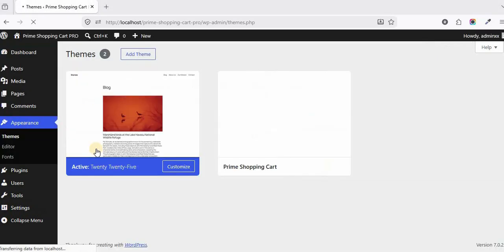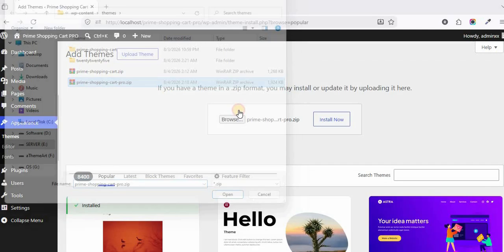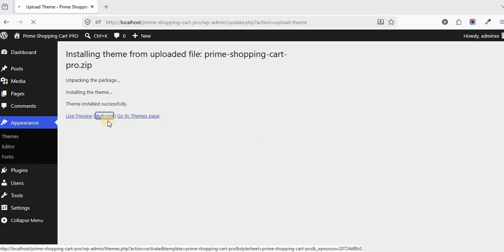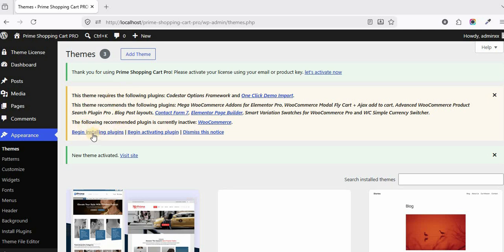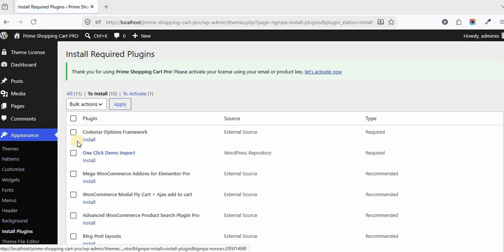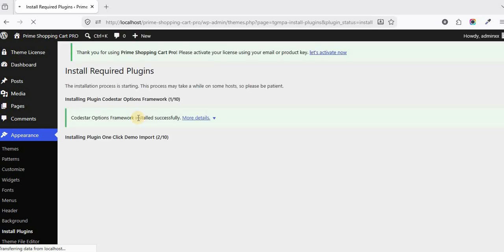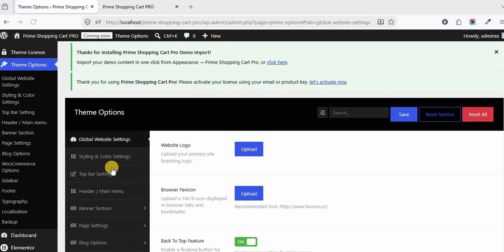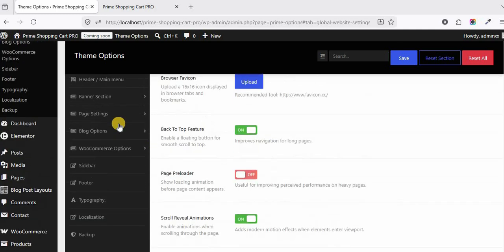Quick Install Guide: Prime Shopping Cart Theme + How to Unlock Pro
Ready to build your online store with the Prime Shopping Cart theme? 🛒

In this video, we’ll walk you through the setup process step by step—from installing the theme to activating the Pro features and getting your store ready for customization.

You’ll also see how to get started with the theme and make the most of its available features, even if you’re new to WordPress.

### 🔗 Useful Links

### 🌐 Follow aThemeArt

This video and its original content are created and owned by aThemeArt. You may watch and share this video through YouTube's built-in sharing features, but you may not copy, re-upload, reproduce, modify, redistribute, or use the video content for commercial purposes without prior written permission from aThemeArt.

The Prime Shopping Cart theme is provided under its applicable theme license. Please refer to the official theme license and WordPress.org licensing terms for details about using and modifying the theme.